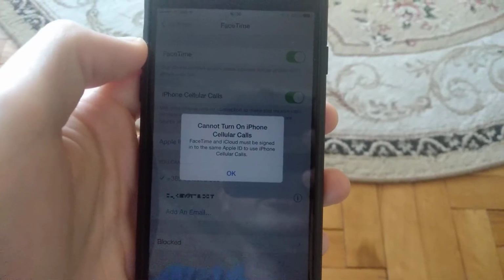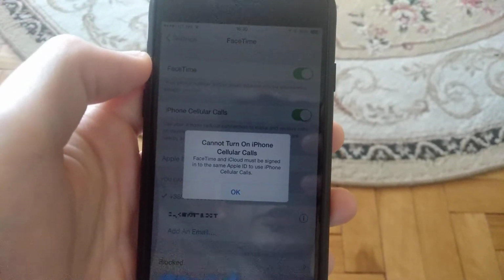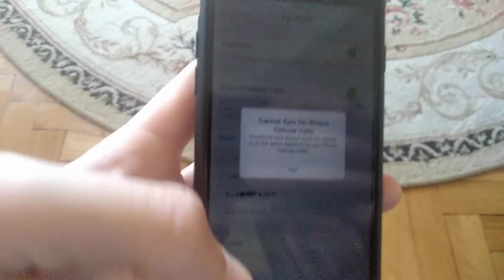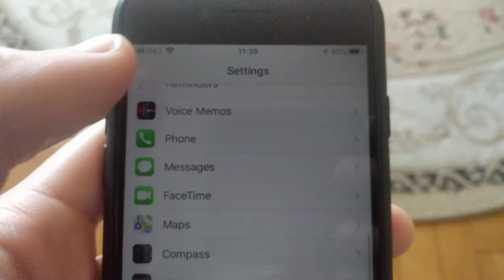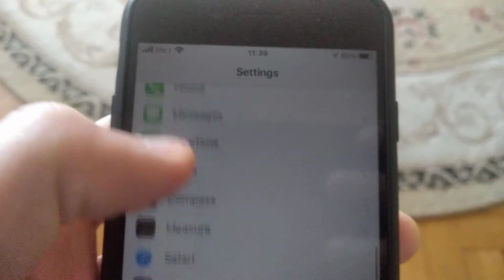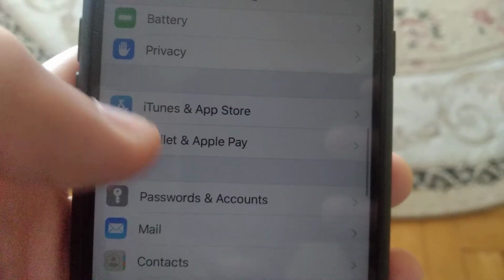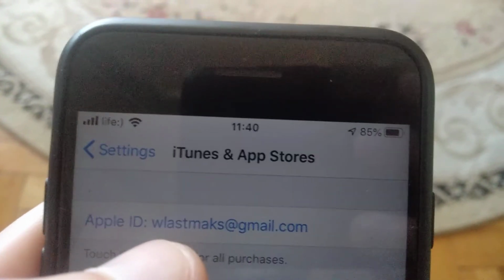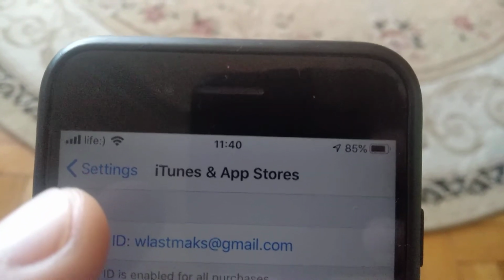Cannot Turn On IPhone Cellular Calls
if you don't know Cannot Turn On IPhone Cellular Calls, this video is for you.